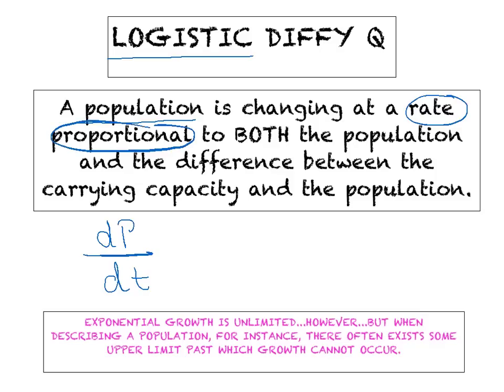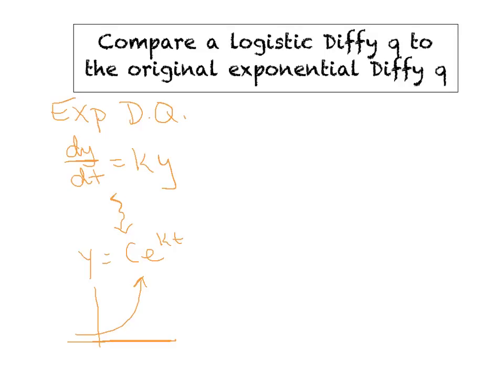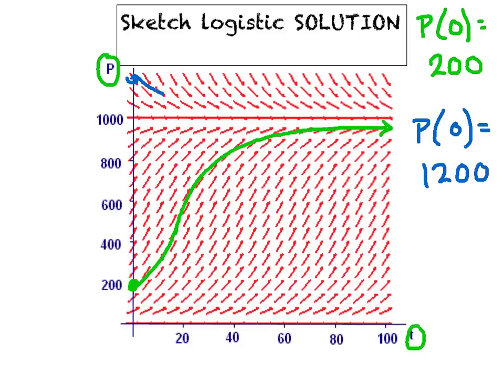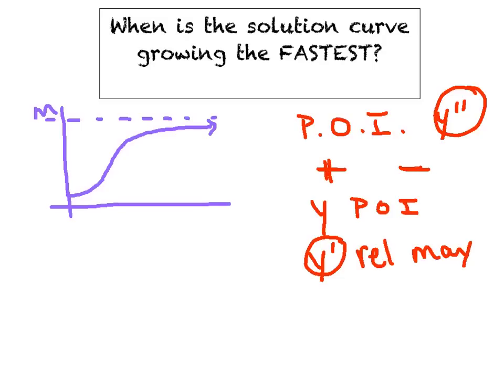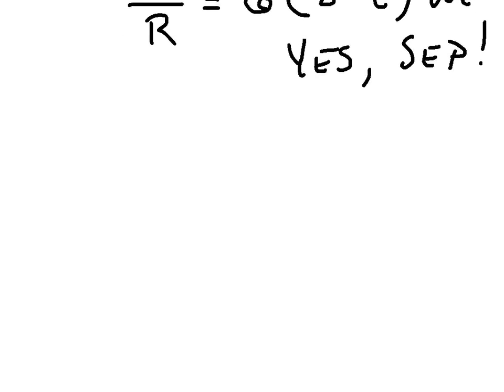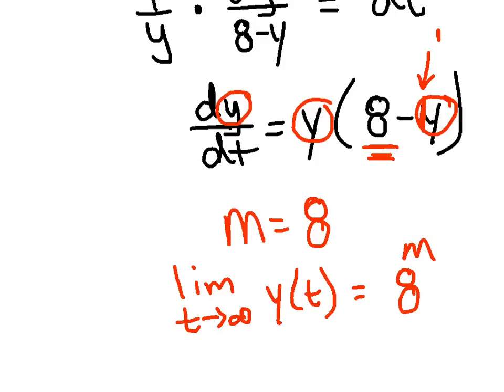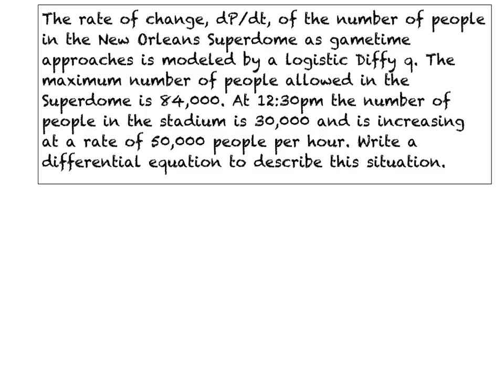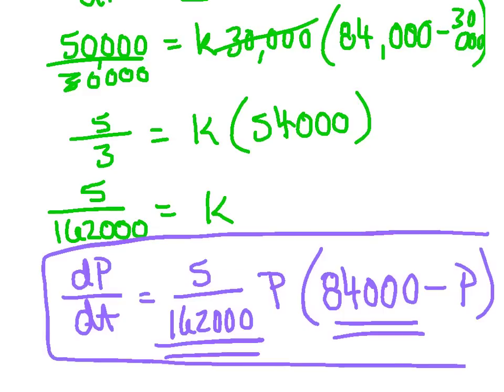LOGISTIC DIFFY Q